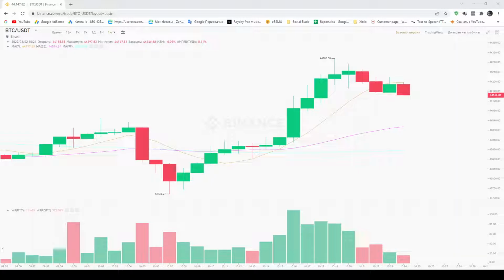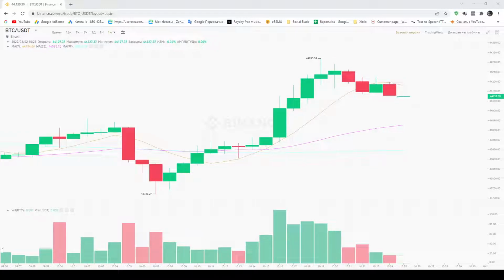Predict Next Price Swing With This VSA Trading Strategy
• How To Use Volume Spread Analysis to predict future price movements after a Doji candlestick formation (VSA explained for beginners)
• A complete trading strategy to no demand and no supply patterns
• How to trade like banks and big institutional players (on different trading platforms: Tradingview, Thinkorswim, Webull, Metatrader 4 etc) using VSA
• How to make money trading stocks, futures and Forex using Wyckoff Volume Candle Analysis
• How to trade the best signals using our Volume Spread Analysis strategy